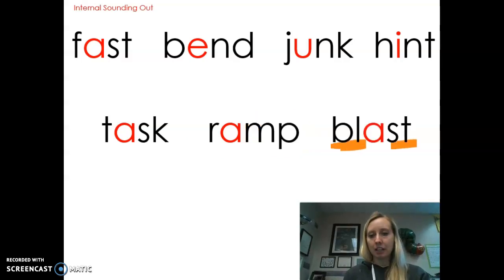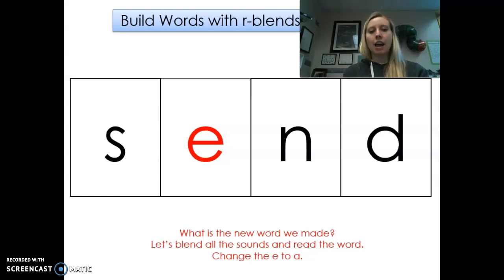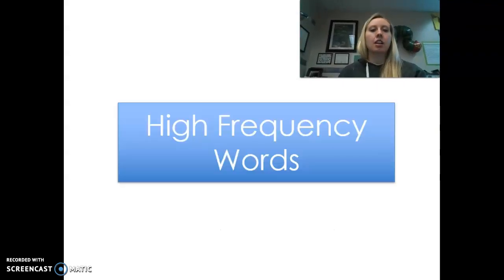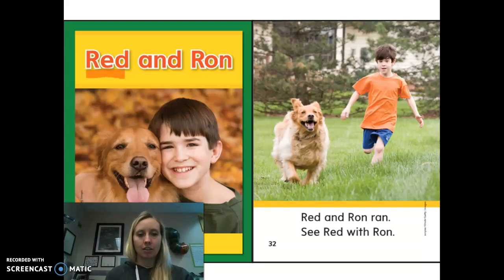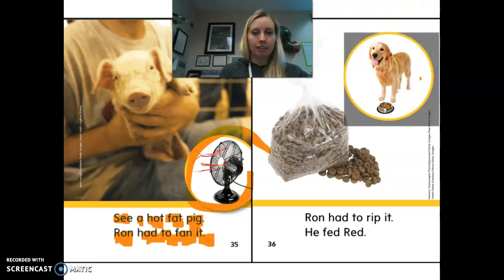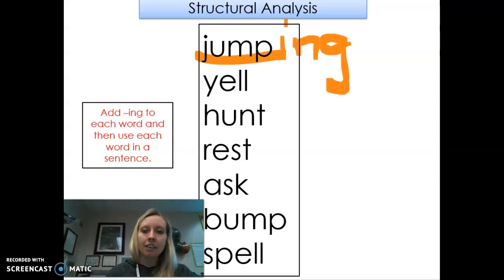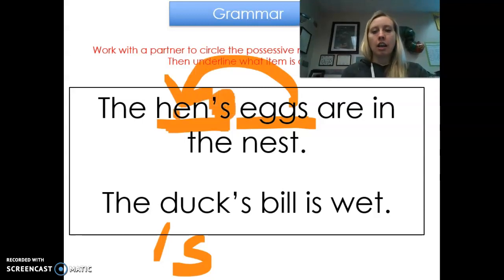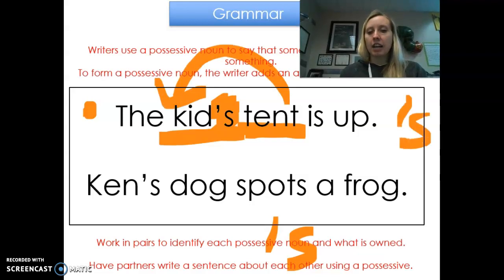Unit 2 Week 3 Day 2